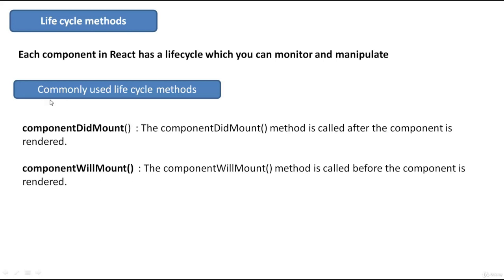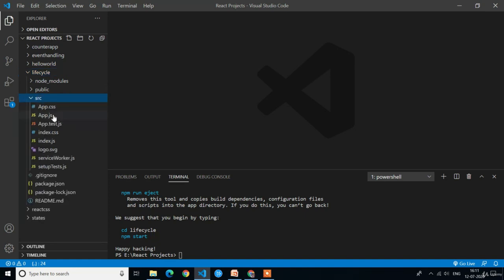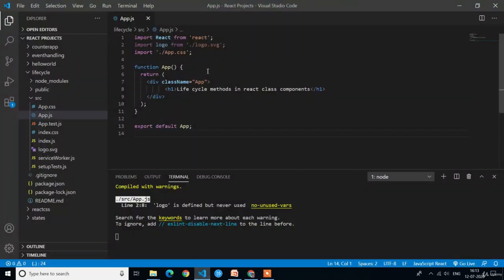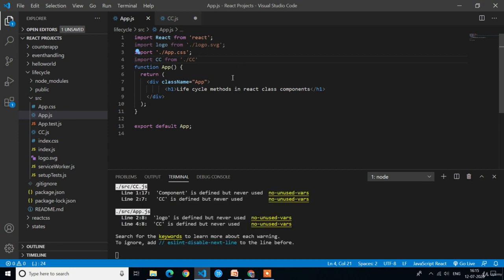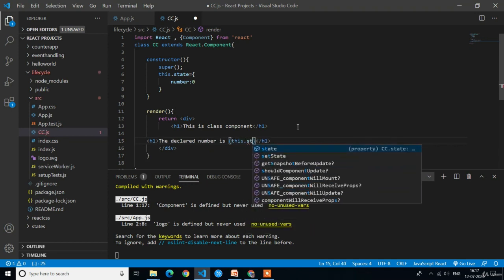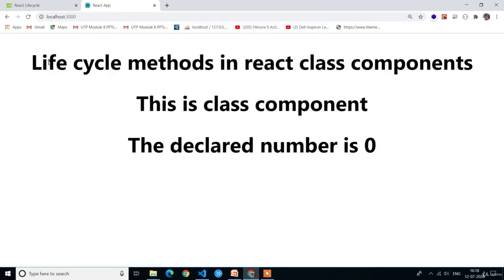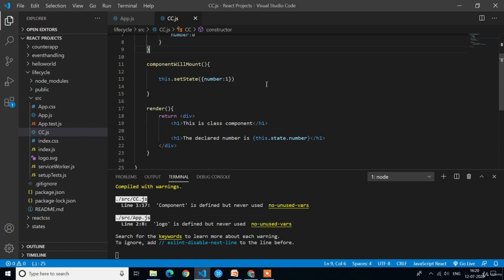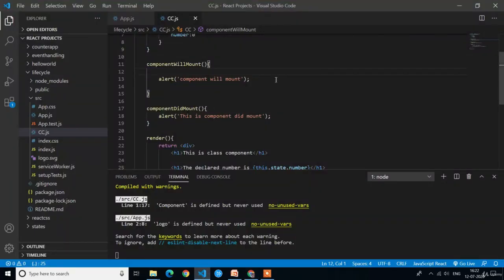Learn React Hooks and Firebase with Hands On Projects (1 Life Cycle in Class compoents)